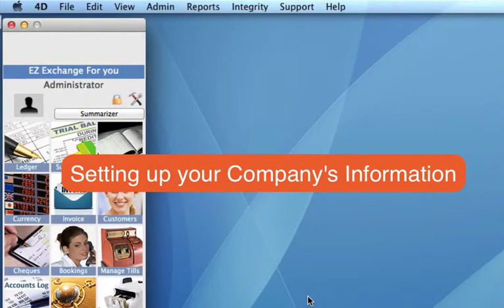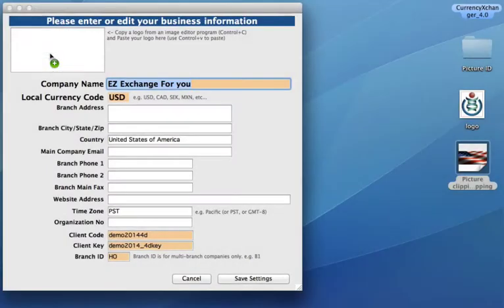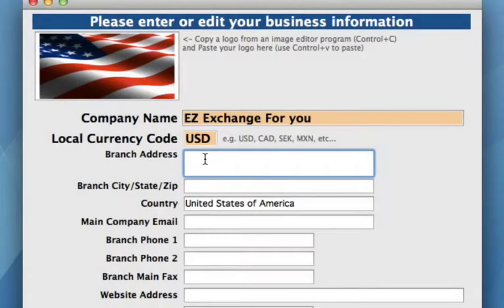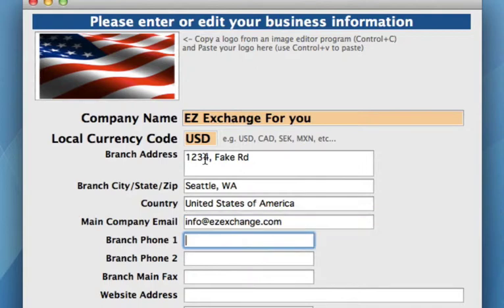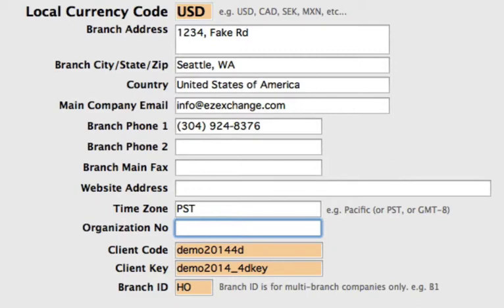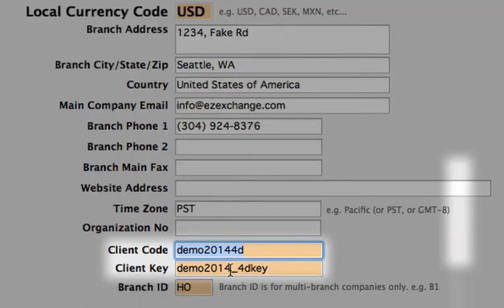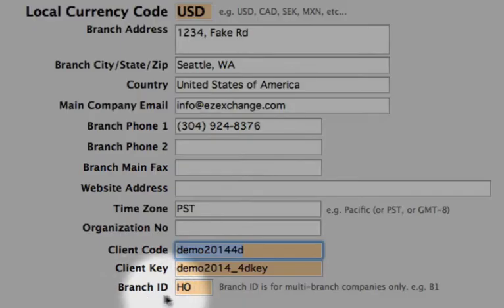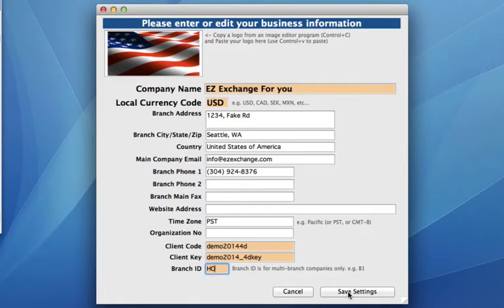Setting up the Company Profile in CXR | Currency Exchange System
CurrencyXchanger 6 | Professional Currency Exchange Software!
This short video tutorial demonstrates how to set up your company profile. This step must be done early after the installation of the system. You will learn how to import your company profile, enter the address, and phone numbers. This is an important step in the initial setup of CurrencyXchanger. Please note: In order to set up the company profile, you need to be logged as the administrator.